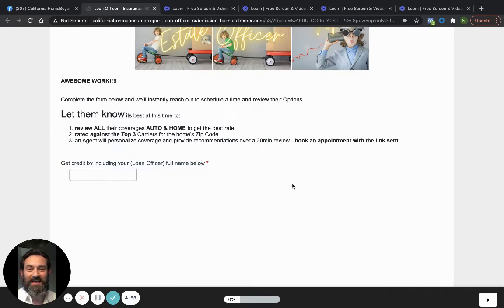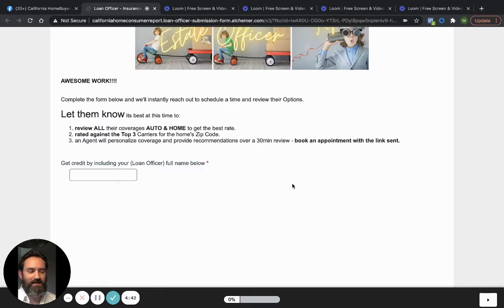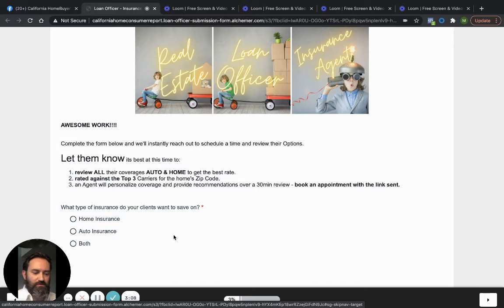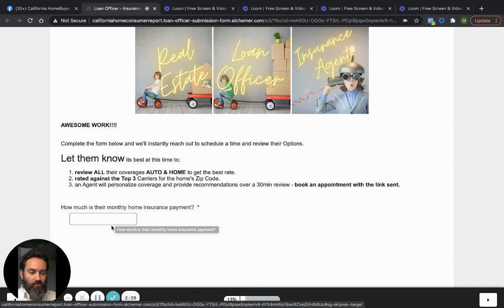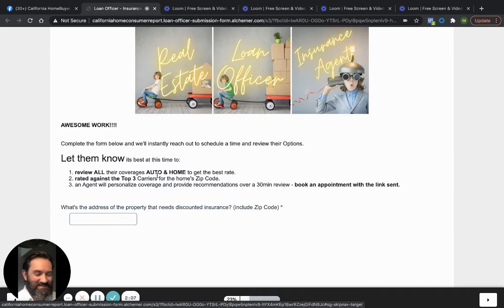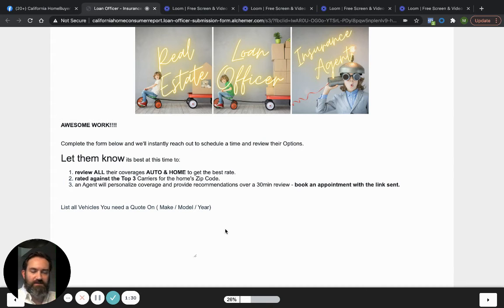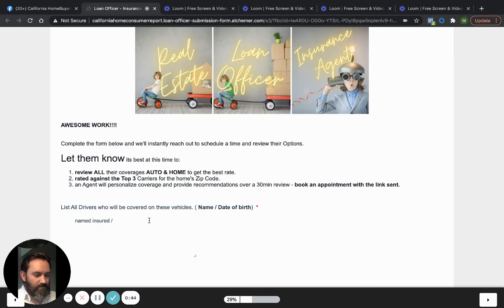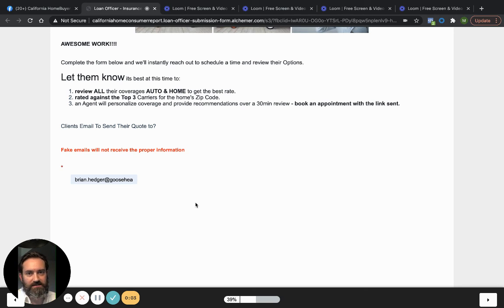Part 4 Insurance Submission Form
How to Submit an Insurance Referrals